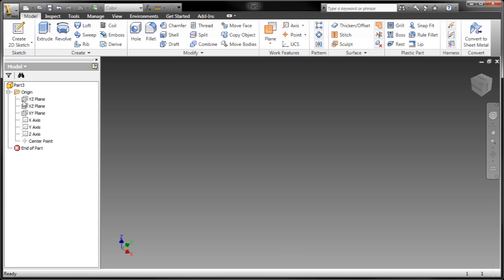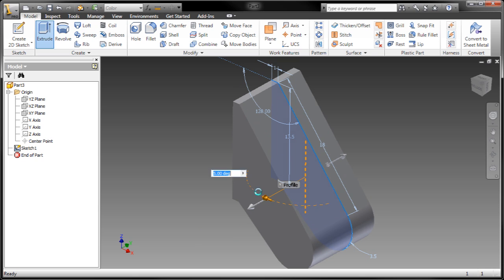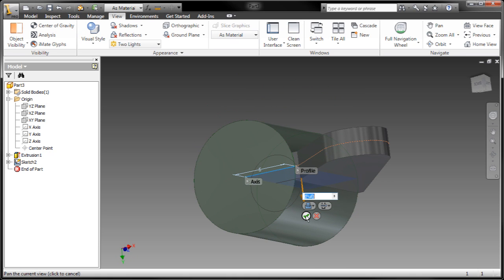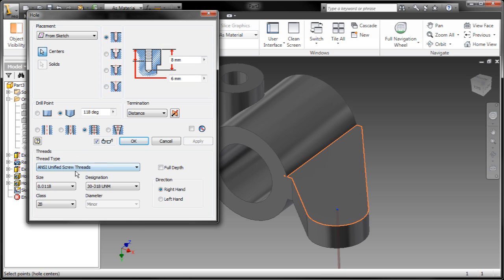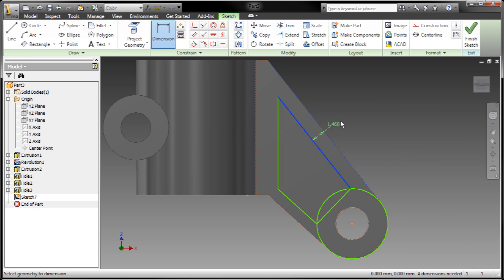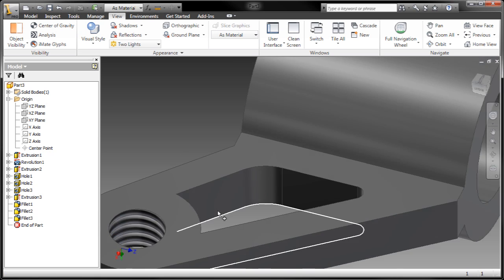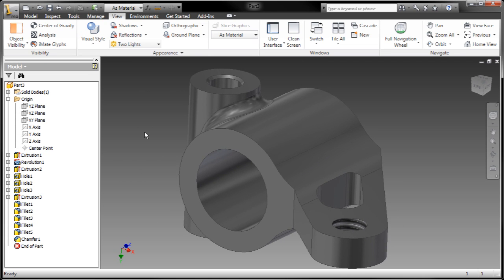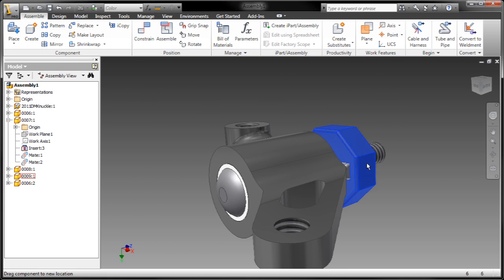AutoCAD Inventor LT Suite 2011, Ease of Use